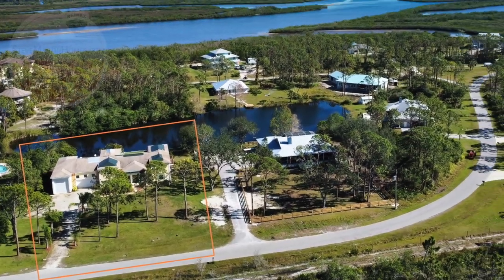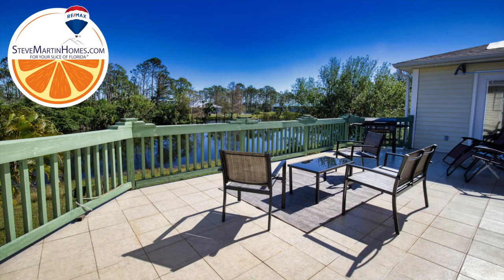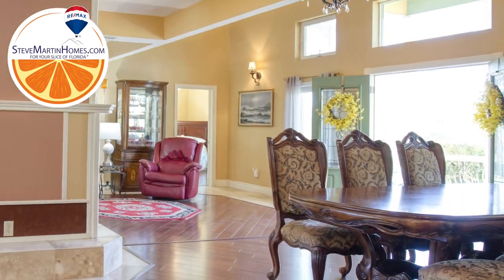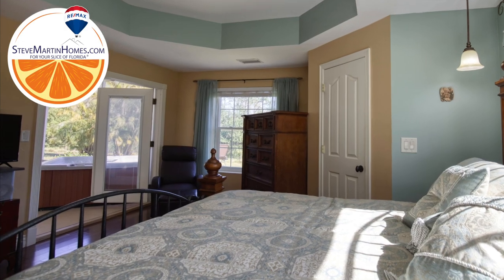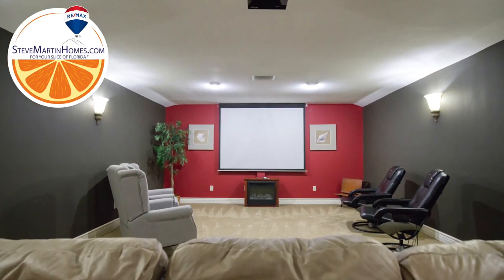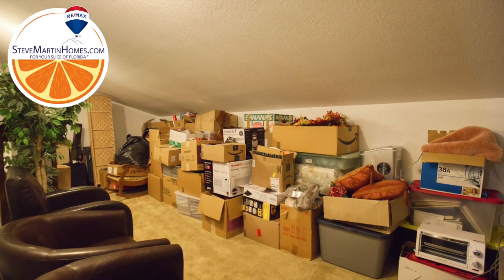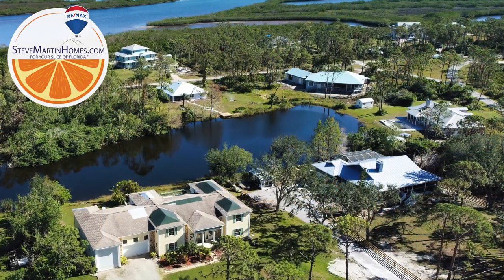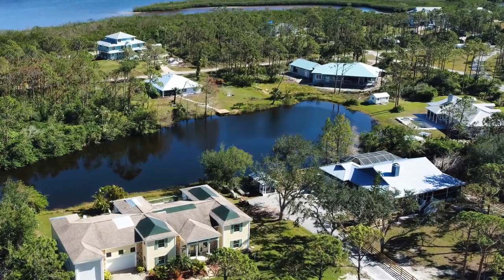For Sale in South Sarasota County Florida. 5 bed, 4 bath, 5,000 Sq ft under air, 1 acre waterfront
Find out why so many Floridians trust Steve Martin Homes Group with their Slice of Florida.
Platinum Award Winning - Sarasota Area Team.

Steve Martin Smith ranks #1 within RE/MAX Platinum Realty in both units and dollar value sold from 2020 thru 2022 as reported by the FLORIDA MLS.

Over $90 Million Sold In the Greater Sarasota County Area

Five offices servicing Sarasota, Manatee and Charlotte Counties.
RE/MAX Platinum Realty